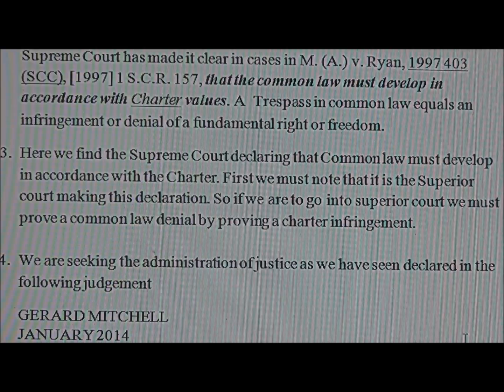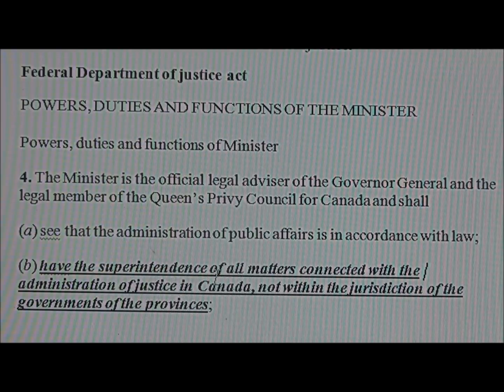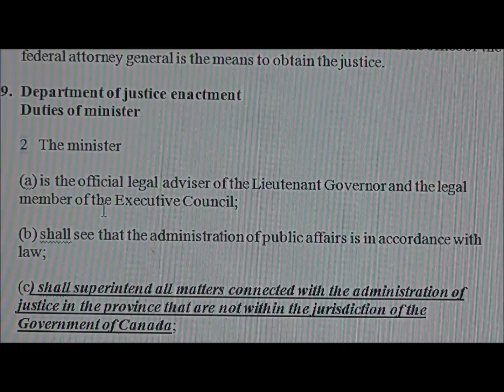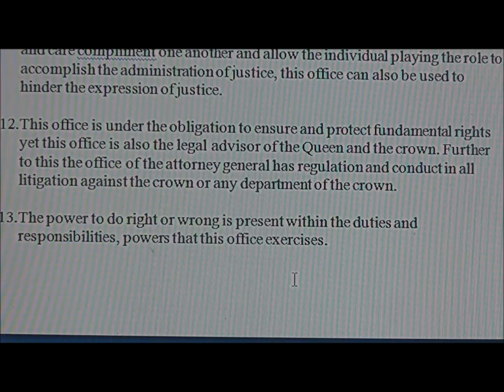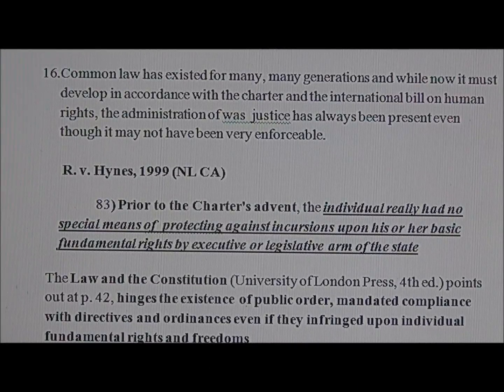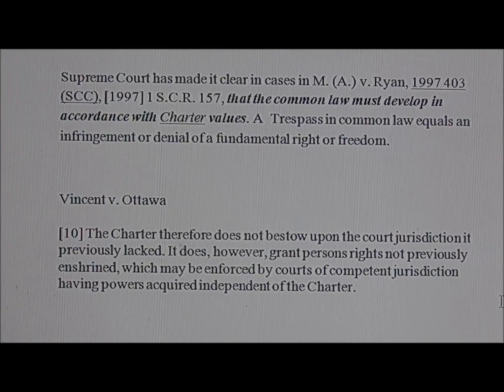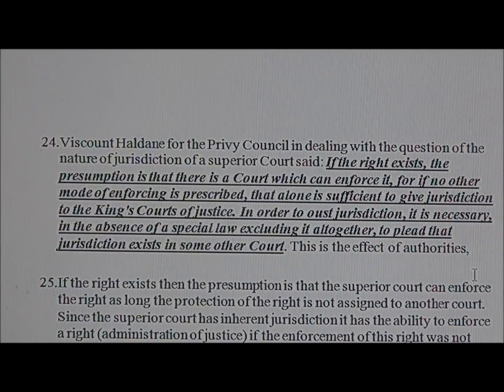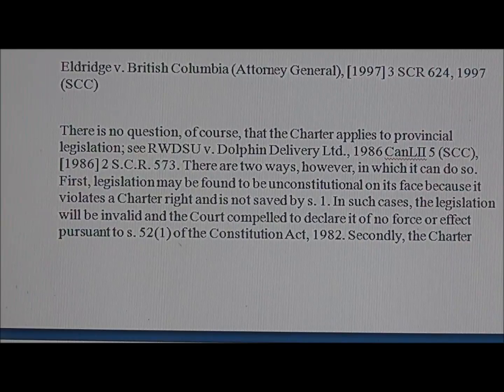administration of justice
upholding fundamental rights and freedoms in Canada